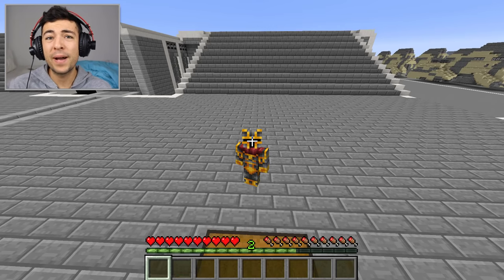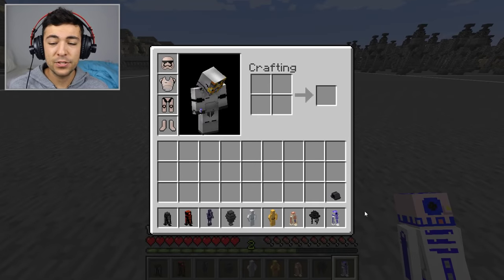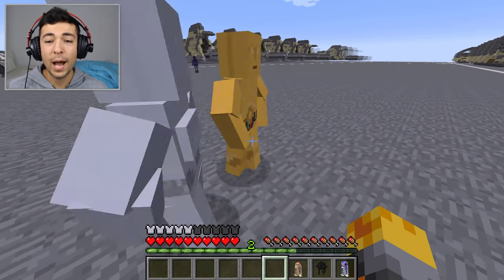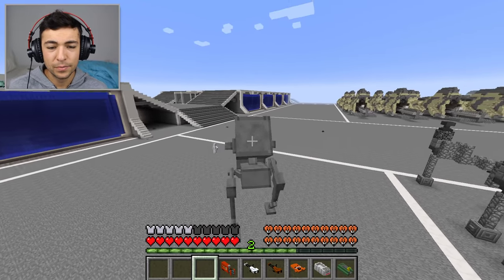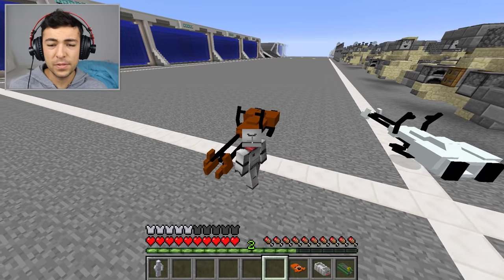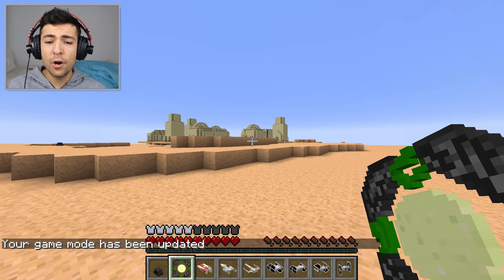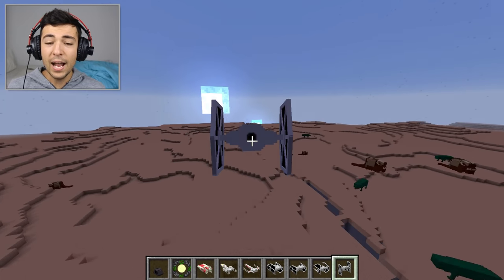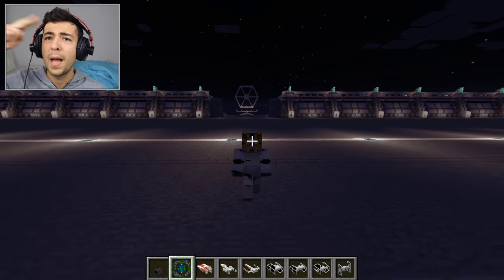Minecraft STAR WARS DROID AND STARFIGHTERS MOD / THE FORCE AWAKENS!! Minecraft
In this super cool mod for today we will be playing with Minecraft droids and planes. In the next episode I will show you guys the amazing lightsabers and brand new clone outfits and test them out in a 1 on 1 battle between the droids and the clones!!